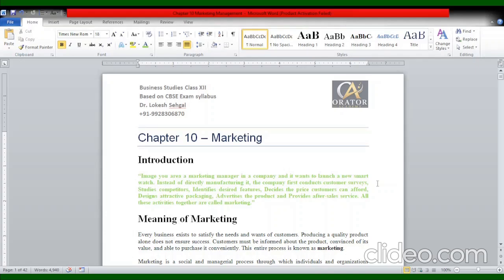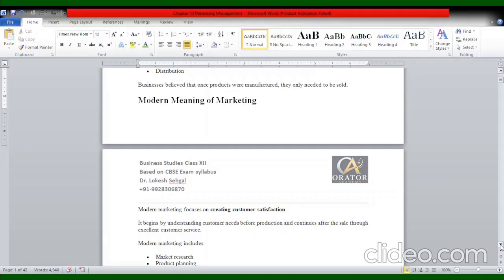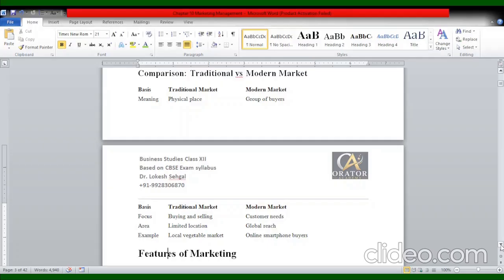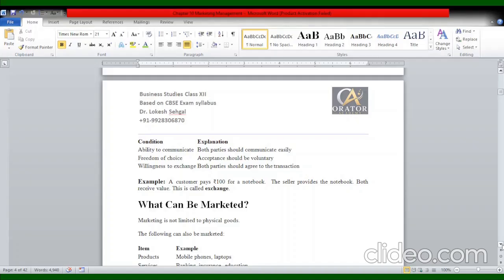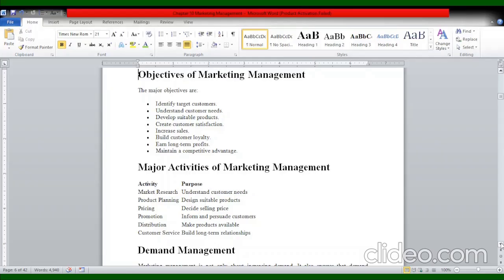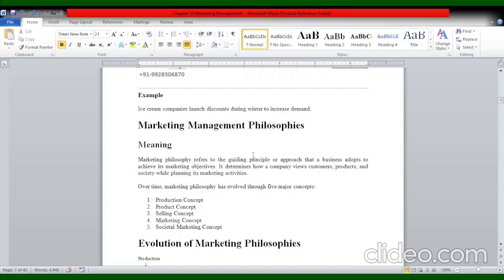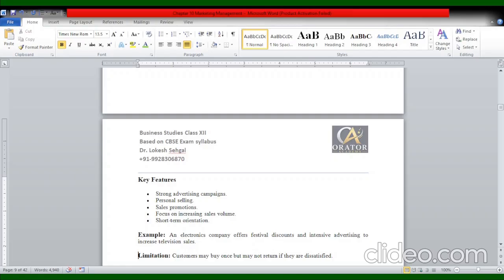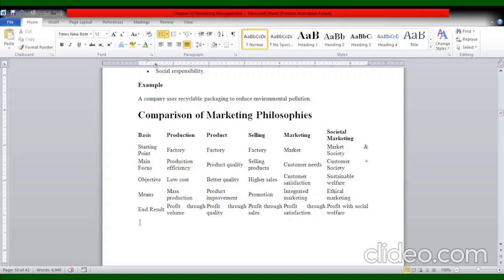Ch 10 Part 1: Int Marketing, Features, Marketing Management, Objectives & Philosophies of Marketing.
Learn about marketing, introduction, features of marketing, marketing management, objectives, and marketing management philosophies.